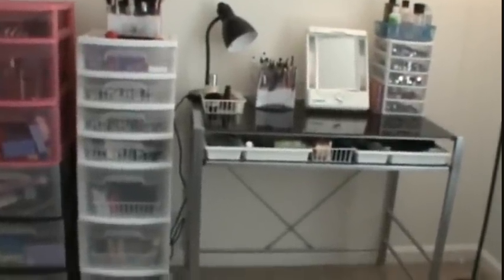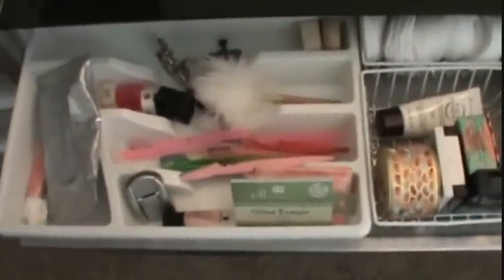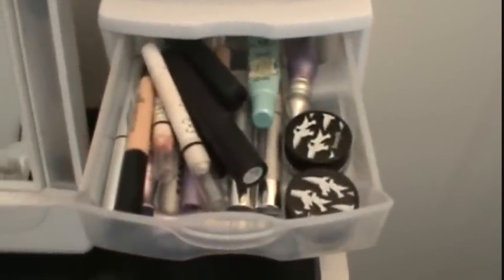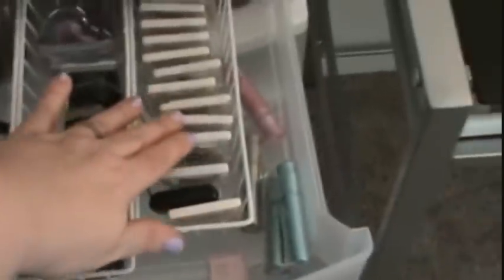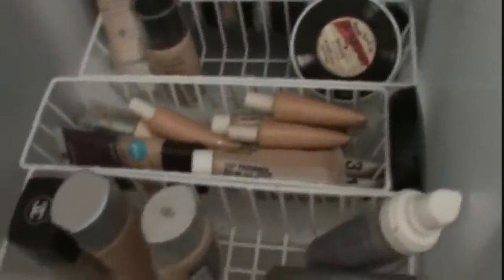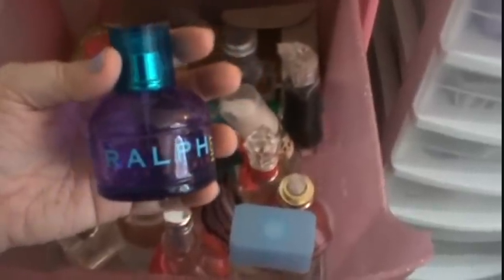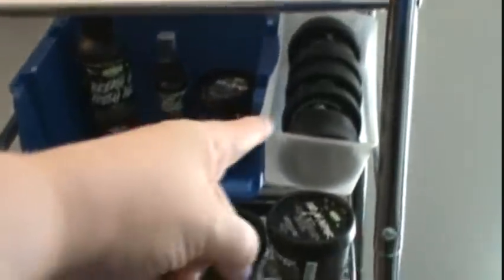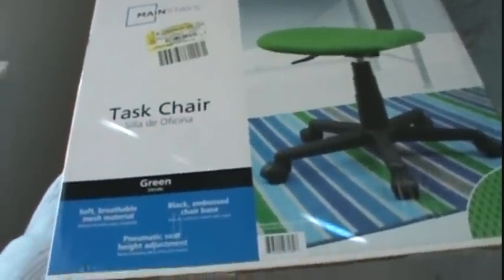Organization of Makeup and Such